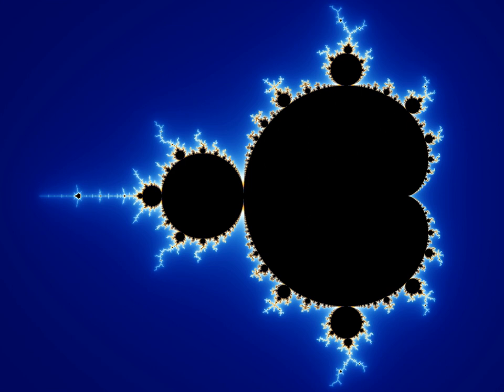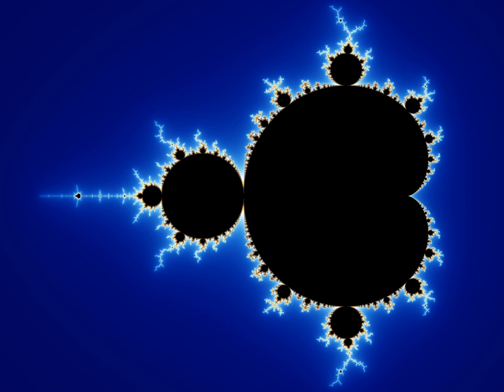Mathematical visualization | Wikipedia audio article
00:00:37 1 Applications
00:01:15 2 Examples
00:02:12 3 See also

- Socrates

SUMMARY
Mathematical visualization is an aspect of geometry which allows one to understand and explore mathematical phenomena via visualization. Classically this consisted of two-dimensional drawings or building three-dimensional models (particularly plaster models in the 19th and early 20th century), while today it most frequently consists of using computers to make static two or three dimensional drawings, animations, or interactive programs. Writing programs to visualize mathematics is an aspect of computational geometry.